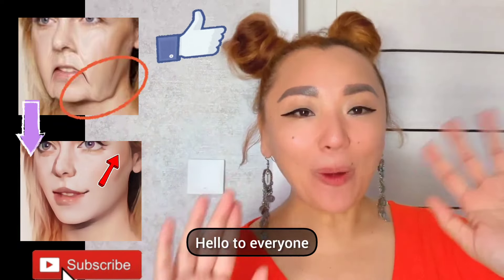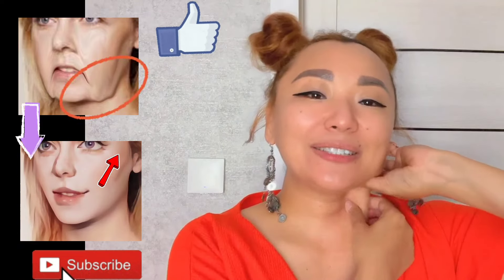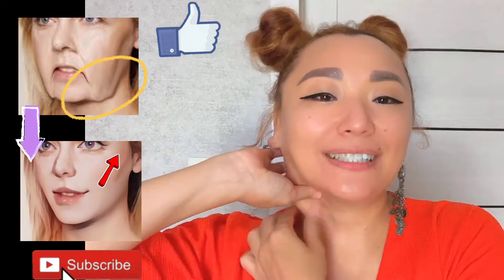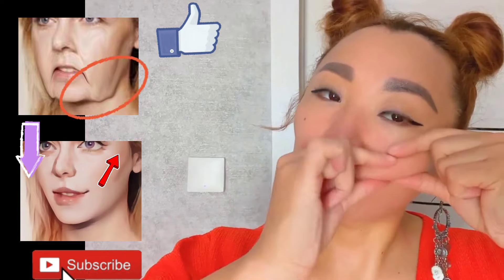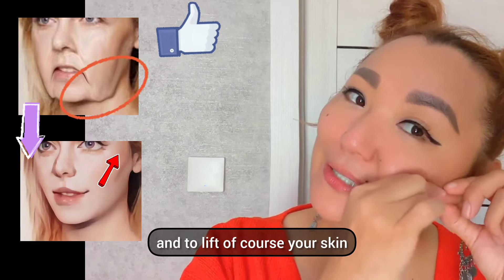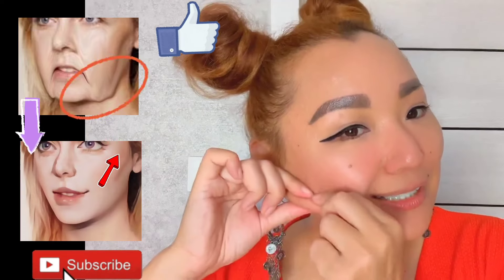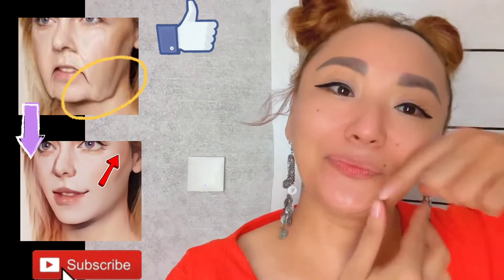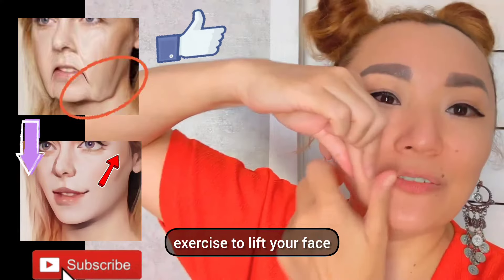FACE EXERCISE TO TIGHTEN AND LIFT THE FACE | CHISELED JAWLINE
Are your jowls hanging, your cheeks sunken, and your skin looking saggy? Are wrinkles developing around your eyes and mouth? Watch this video and learn how to lift your saggy skin with simple face yoga exercises! These exercises will help to reduce the appearance of skin sag, jowls, and wrinkles, and restore your youthful appearance.